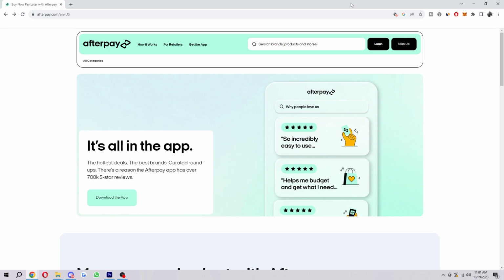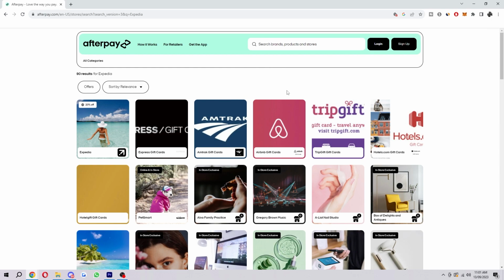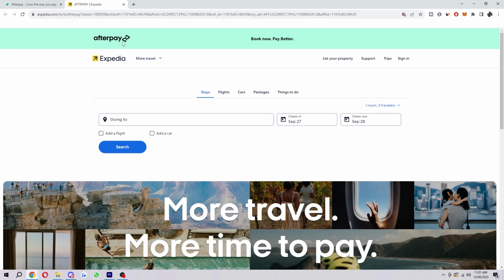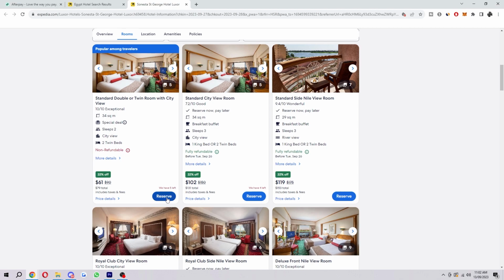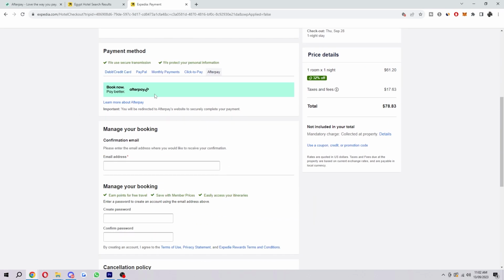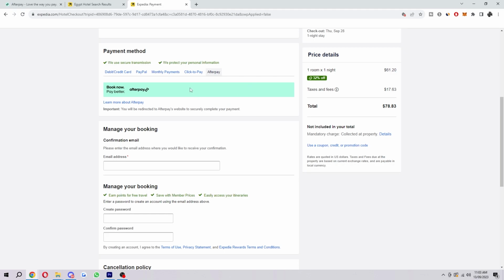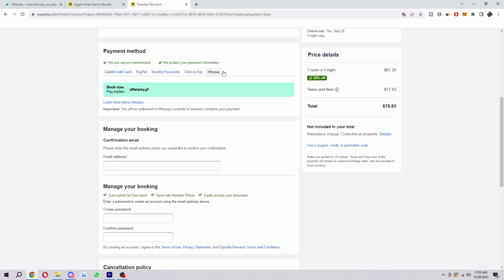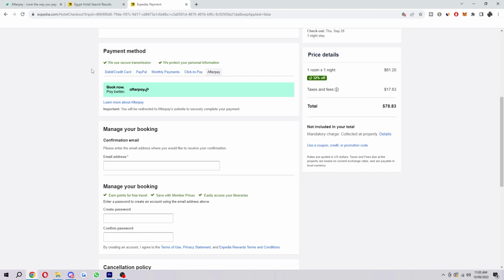How To Use Afterpay On Expedia (NEW UPDATE!)